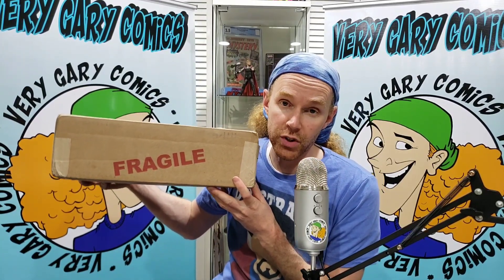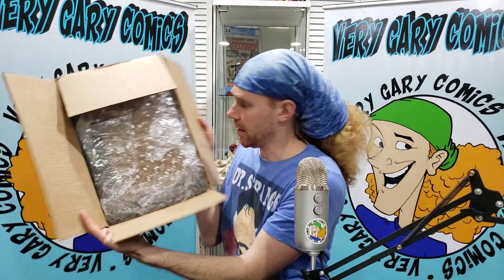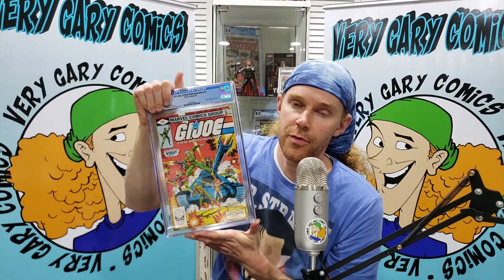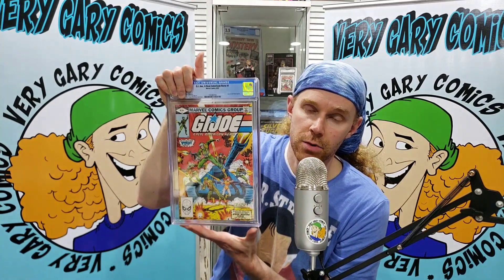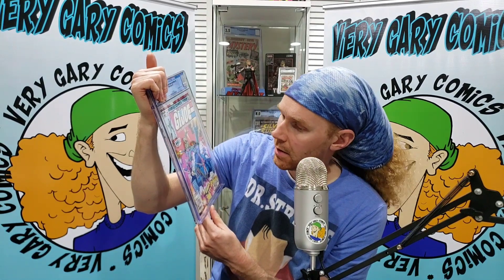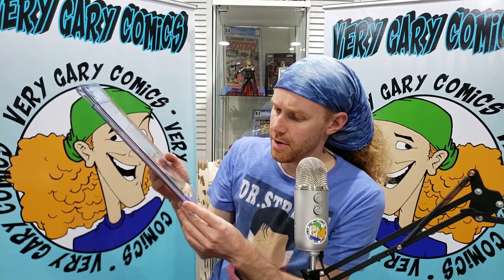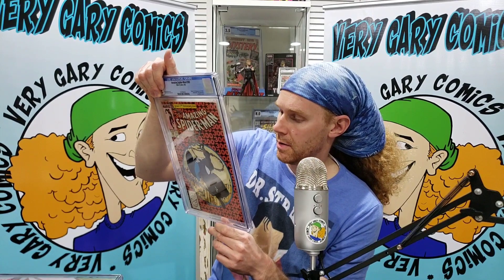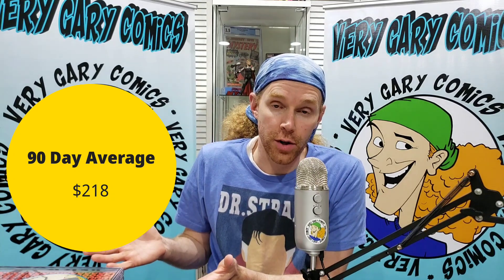CGC Unboxing // Venom and G.I. Joe // Spiderman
A CGC Unboxing of four modern keys. Amazing Spider-Man 300 as well as G.I. Joe 1. We go over the values as well.

Sign up to be notified when my first ever Red Sonja Variant launches on Indiegogo.

verygary_comics

verygary_comics